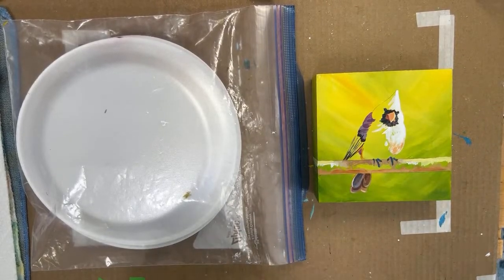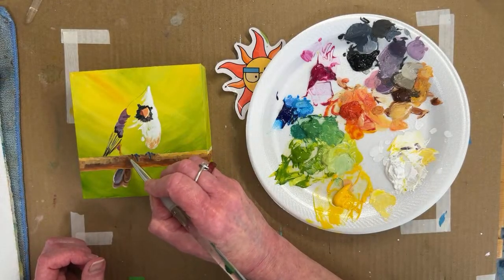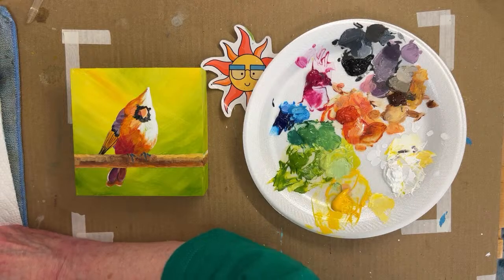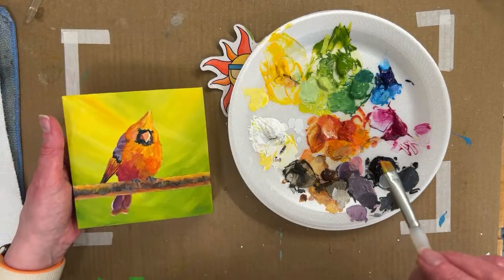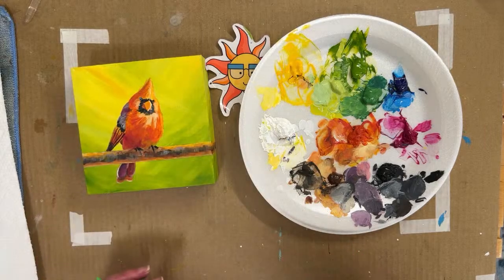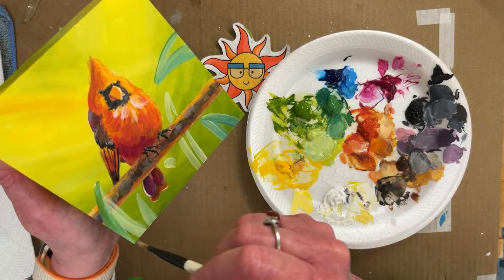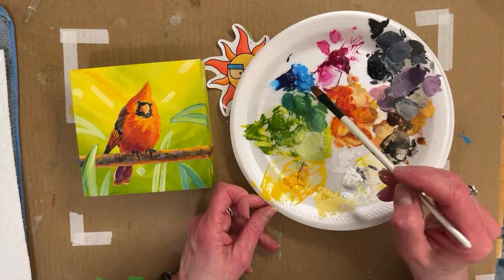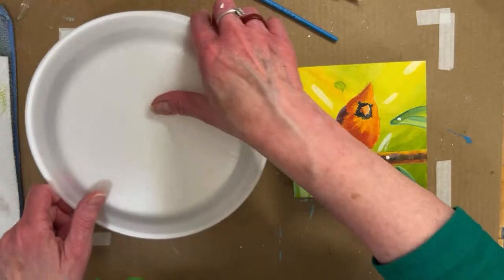Painting a Cardinal with Acrylics, Built in Compliments, Aiming for looser look, with Annie Troe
LiVE! Wed. 3/20/24  6 PM CST , -- Working on painting a Happy Red Cardinal.  -- Ask questions, Make requests, See what I am working on -- Wednesday FRIENDS Day is a time to hangout with me and favorite daughter Emily in the studio. Chat with friends in this happy little corner of the world. 🌎💕 Be in the know for upcoming videos, giveaways etc. - THANK YOU ALL for your support and friendship ART HUGS 🎨🤗

COLORS: Phthalo Blue Green Shade, Cad Yellow Med. Hue, Quinacridone Magenta, Mars Black and Titanium White.

FUN STUFF

SHOPPING

GALLERIES